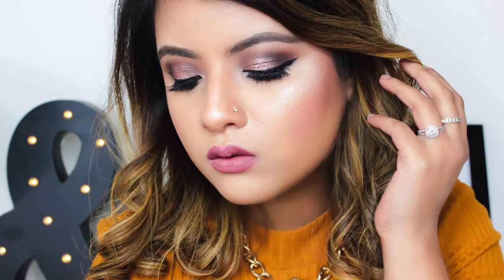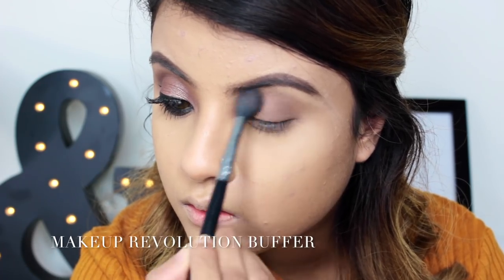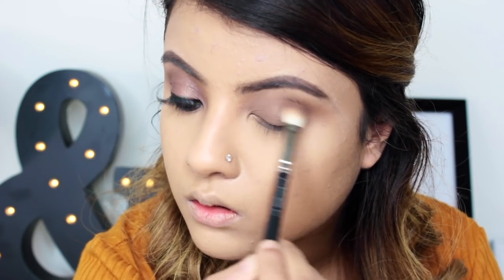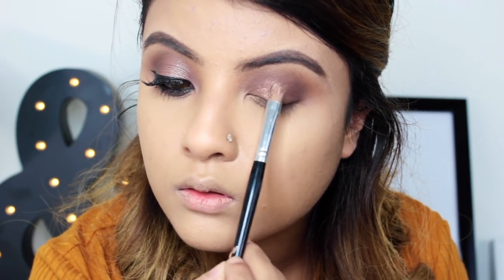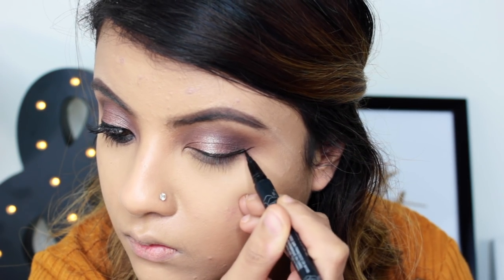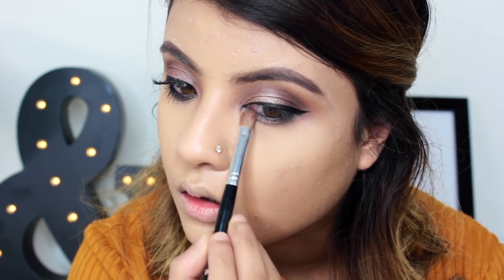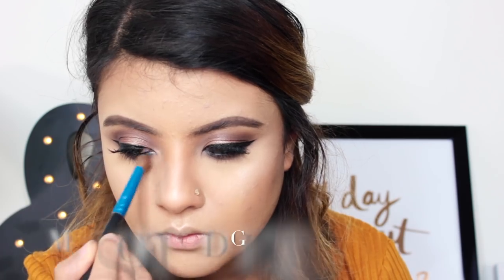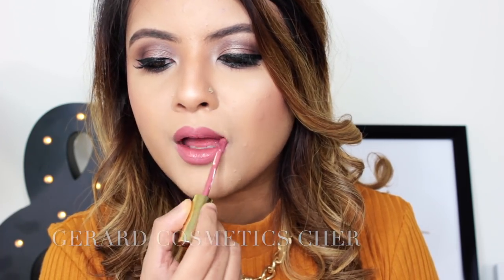Makeup Revolution Fortune Favours the Brave Palette: Rose Gold Smokey Eye Tutorial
Finally got this look up! I used the highly coveted Makeup Revolution Fortune Favours the Brave Palette!

*will update info soon

SANDR - Miles High